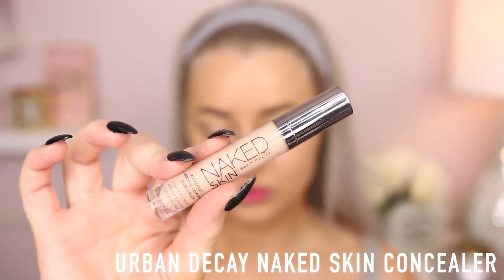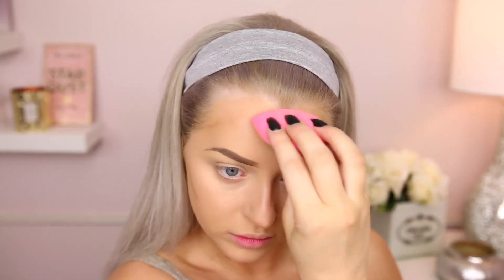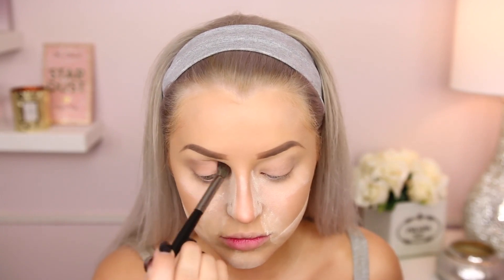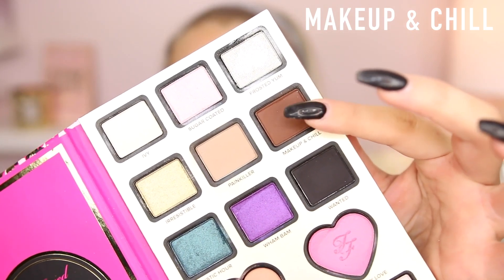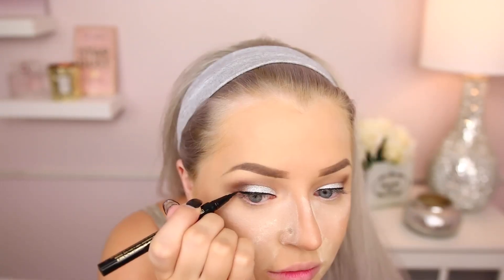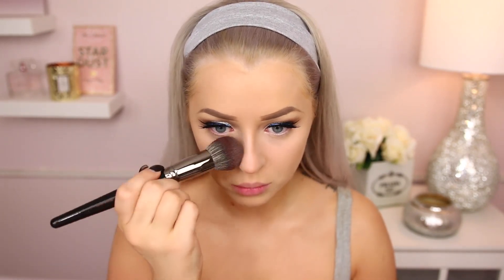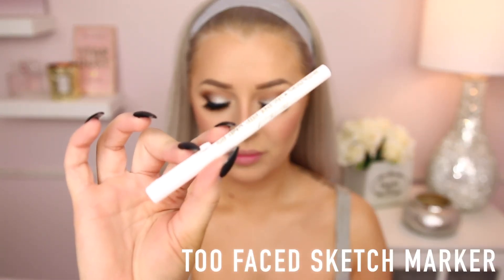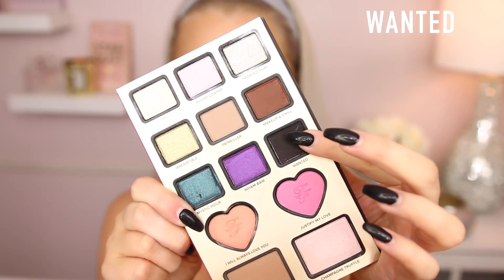NikkieTutorials x Too Faced The Power Of Makeup Palette Tutorial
Hey babes! My first video with my NEW CAMERA & LENS!!! Yay!!! Does it look better? Let me know!:)

EBATES (Get Cash Back For Shopping Online!)

Too Faced x Nikki Tutorials Power Of Makeup Palette